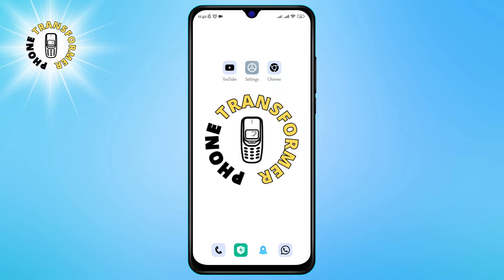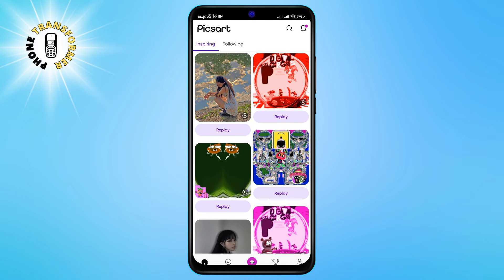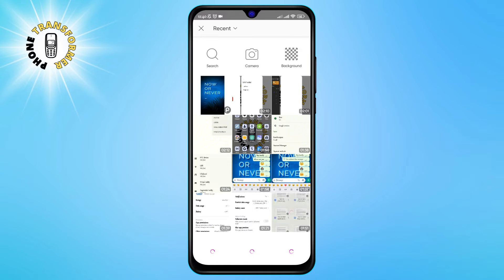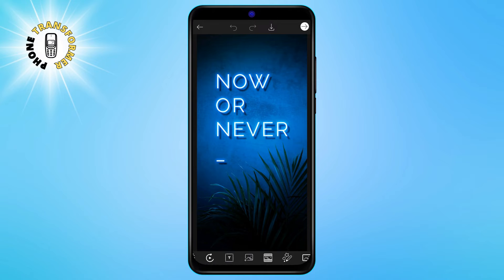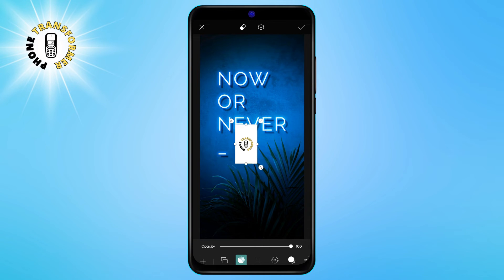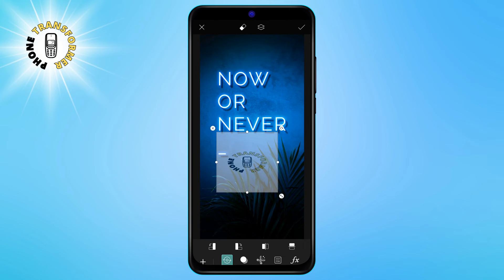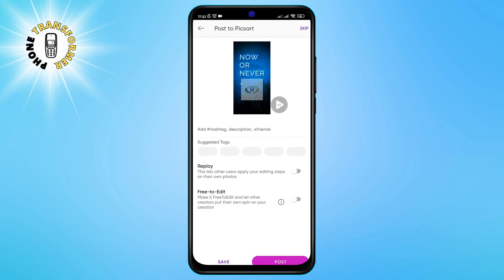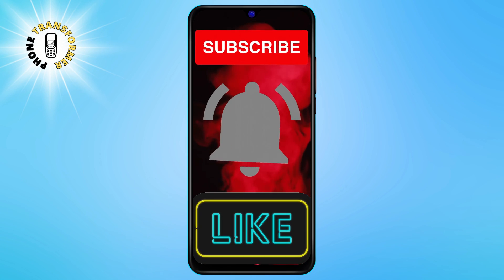How to Overlay Pictures on Android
How to Overlay Pictures on Android | Phone Transformer

Do you want to create stunning photo collages on your Android phone? Do you want to learn how to overlay pictures on top of each other using a simple steps? If yes, then this video is for you!

In this video, I will show you how to overlay pictures on Android using the an app. it is a powerful and easy-to-use app that lets you combine multiple photos into one amazing collage. You can adjust the size, position, opacity, and blend mode of each layer, and add filters, stickers, text, and frames to your collage.

Whether you want to make a birthday card, a meme, a poster, or a wallpaper, The app can help you achieve your creative vision. Watch this video to learn how to overlay pictures on Android in minutes!

- How to make photo collages on Android
- How to use PhotoLayers app
- How to blend photos on Android
- How to edit photos on Android